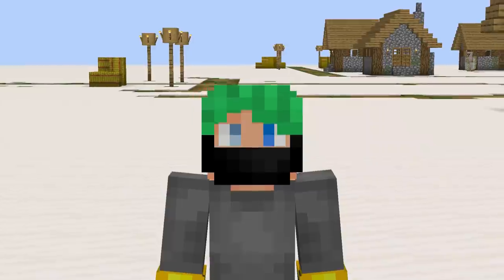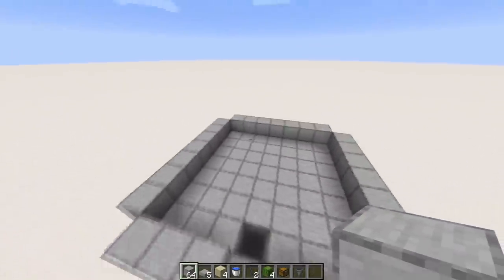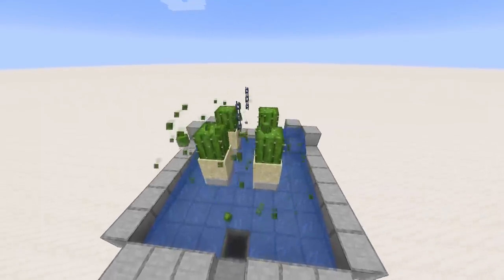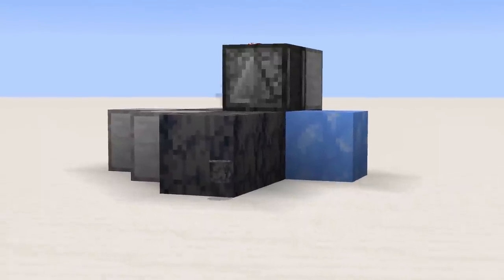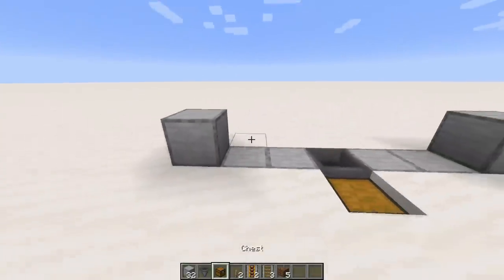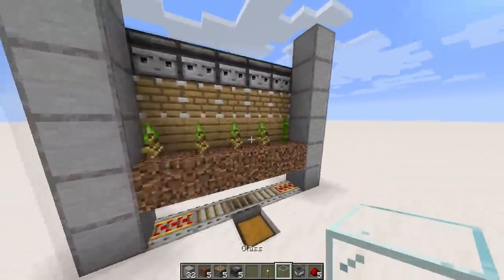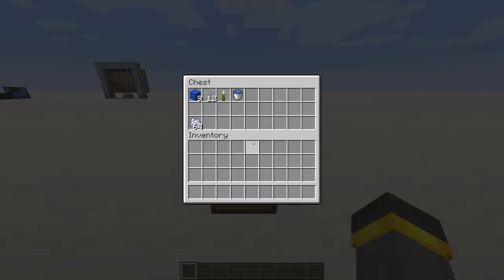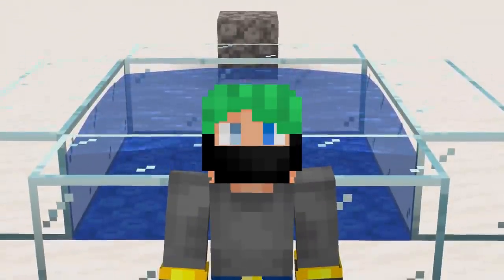4 QUICK FARMS!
NEW SERIES WHO THIS! farms are great but tutorials can be long, until now. in this video i go thru 4 quick farms and showcase how to build each one. in this video i showcase a cactus farm, basalt generator, bamboo farm, and sea pickle farm! LEAVE A LIKE FOR PART 2!

if you read this comment "FIRST"